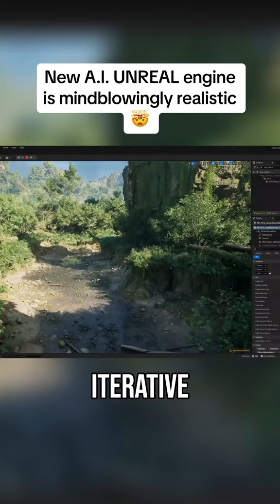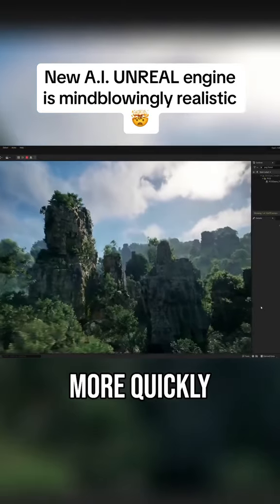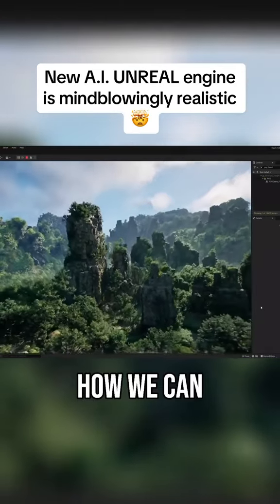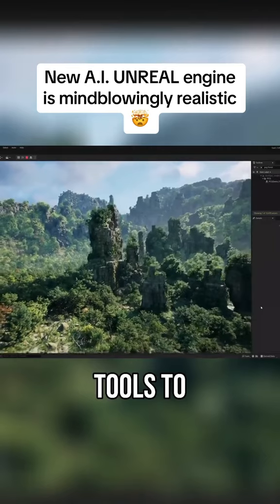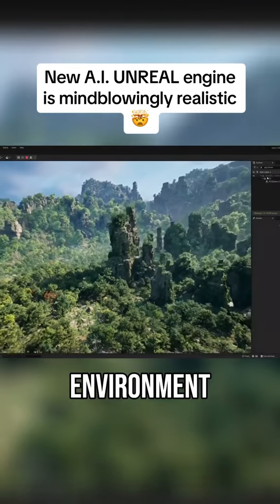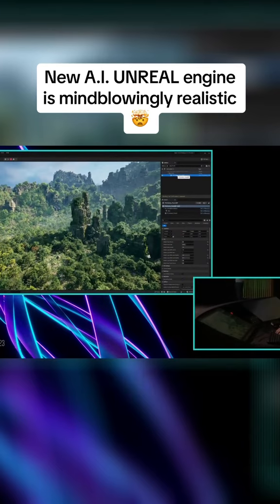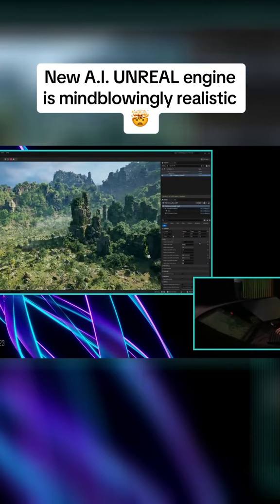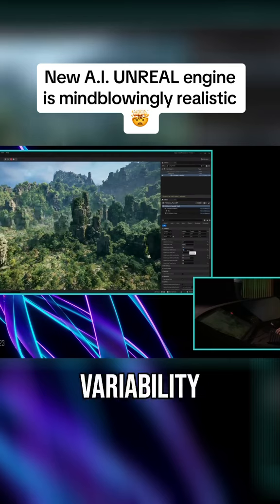What Do You Think About Ai🤖ai